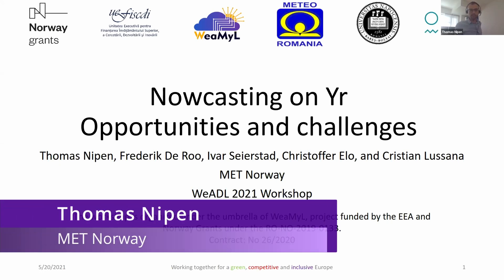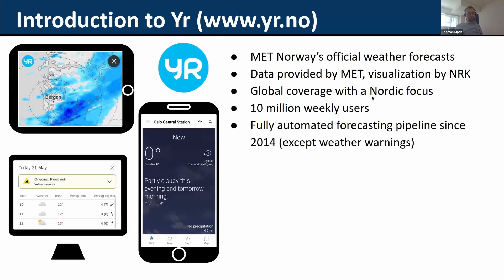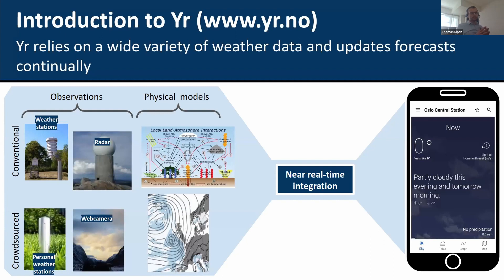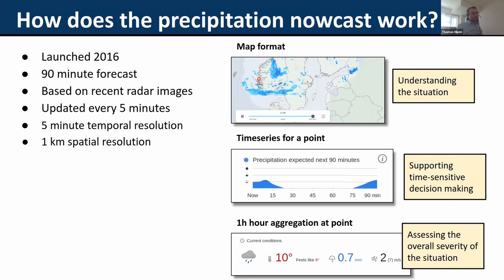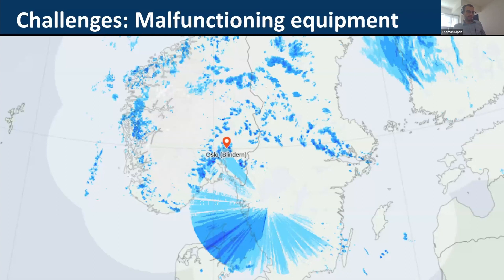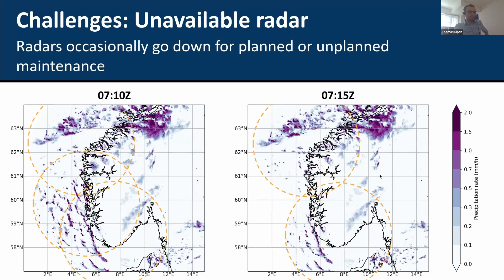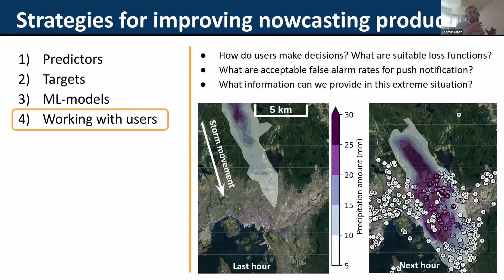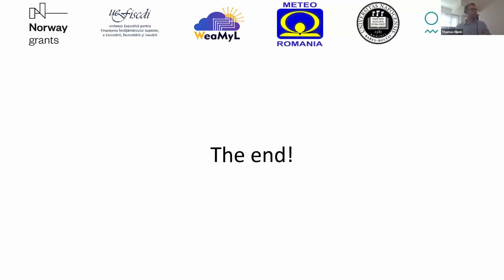Nowcasting on Yr – opportunities and challenges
The Yr weather app is MET Norway’s main channel for disseminating weather forecasts to the public. Yr provides forecasts on timescales ranging from nowcasting to 10 day forecasts and has undergone a decade of development based on feedback from its large user base. Yr’s 90-minute precipitation nowcast uses an optical flow algorithm to detect the motion of precipitation in radar images and advects the precipitation forward in time. The advected fields are further post-processed to make the nowcast suitable as a point time series. We present challenges with delivering a robust operational service using radar data in complex Norwegian terrain. We also show ongoing work with improving the nowcast by integrating other data sources such as precipitation measurements from Netatmo’s dense network of personal weather stations.

This presentation was part of the WeADL 2021 workshop organized under the umbrella of WeaMyL a project funded by the Norway Grants under the number RO-NO-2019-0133. Contract: No 26/2020.